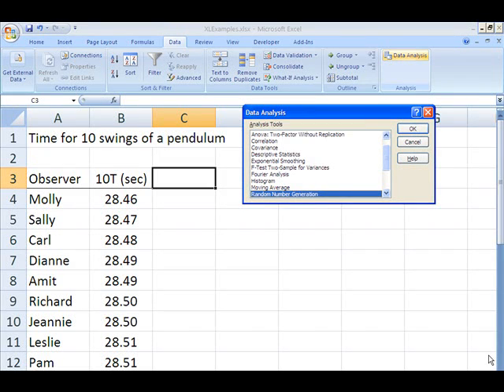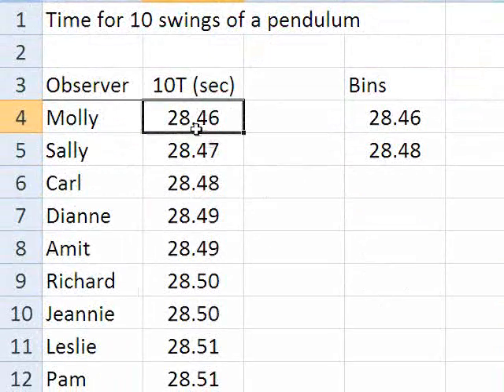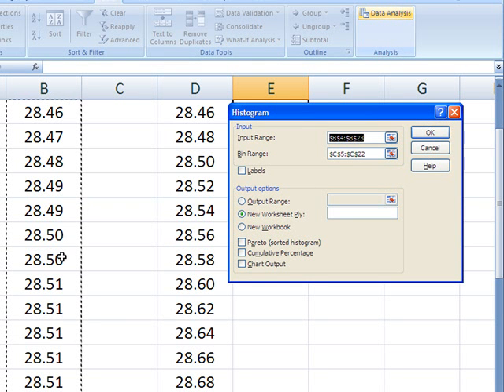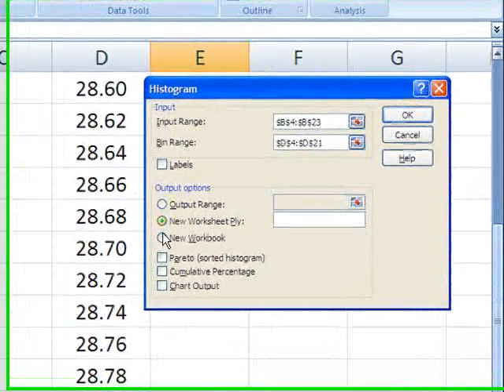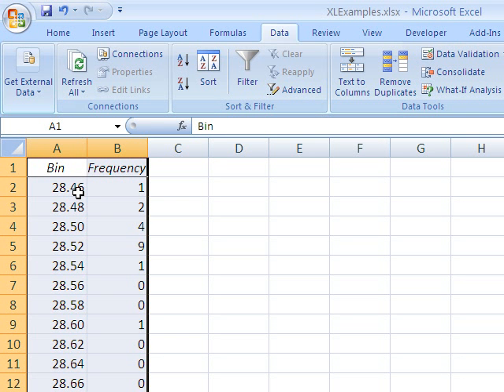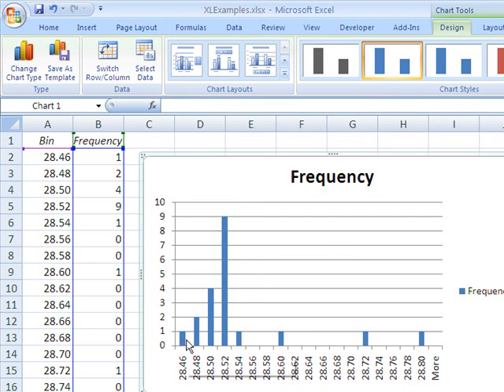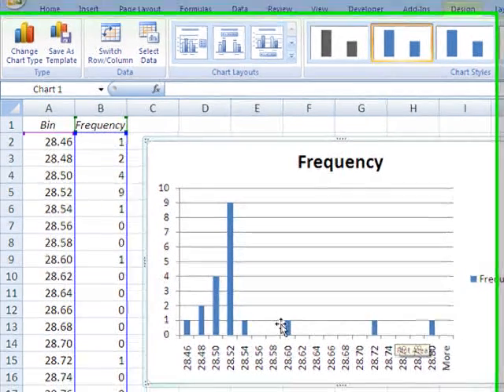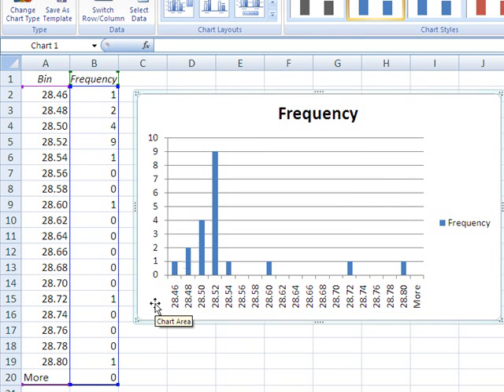Regester's Using Excel 2007 Tutorial #13: Make a Histogram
Regester's Using Excel 2007 Tutorial #13: Make a Histogram. (Before making histograms for the first time, you have to install the Analysis ToolPak. See the Tutorial #14: Install the Analysis ToolPak.)